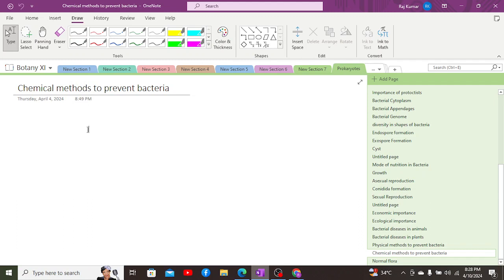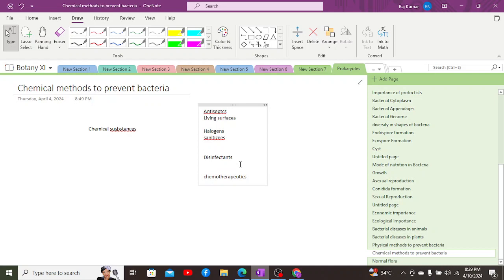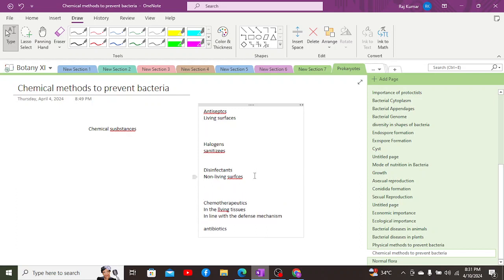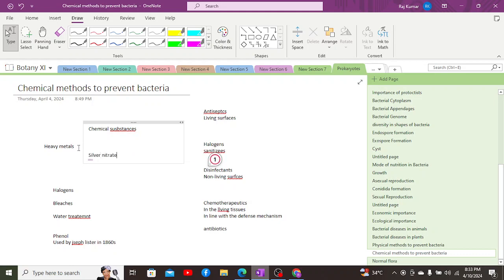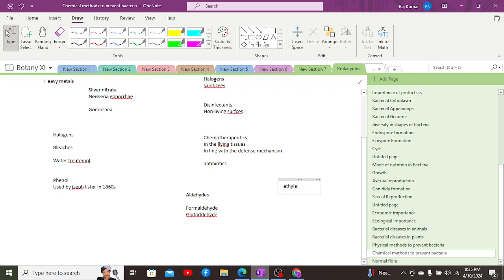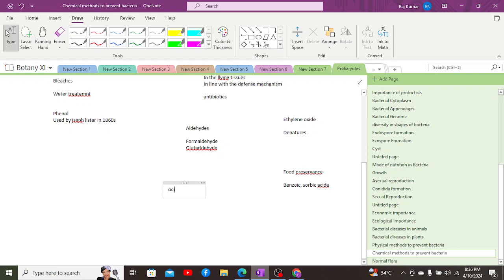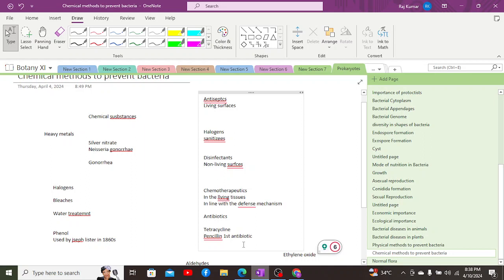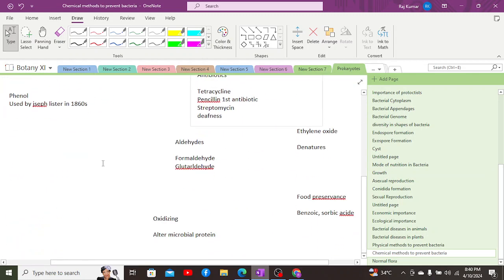Chemical Methods to prevent Bacterial infection | Prokaryotes | Botany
In this video, we have discussed the detailed study of the Chemical Methods to prevent Bacterial infection.